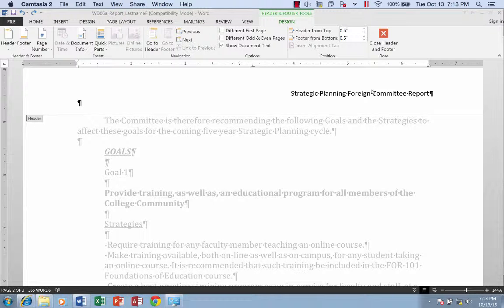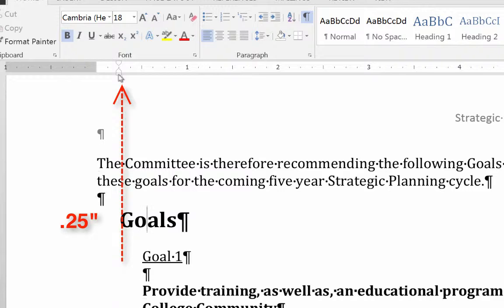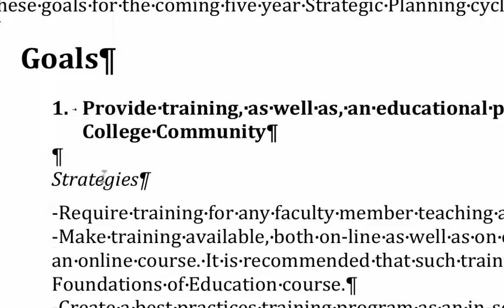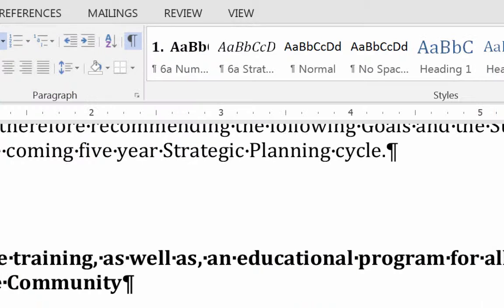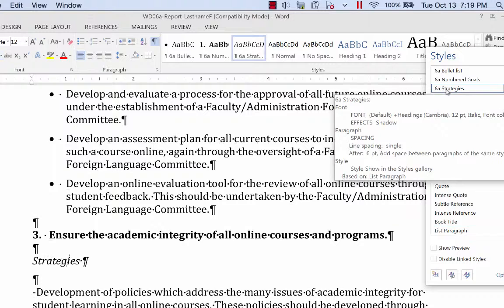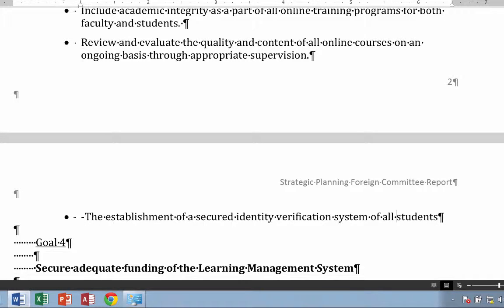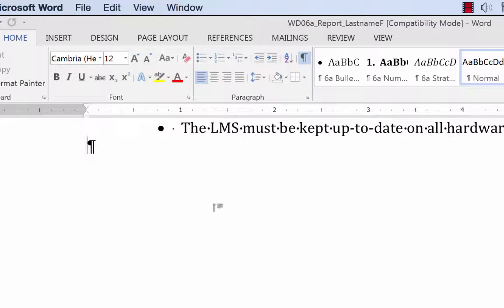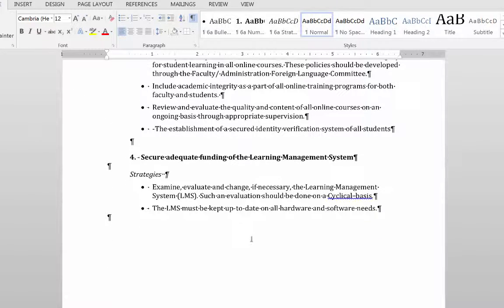WD06a_Report_Pt2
Part 2 covers the second page (Steps 14 - 33).

Table of Contents:

00:52 - 15. Goals Heading
01:47 - 20. Numbered Goal 1
02:07 - 21. Numbered Goal Style
03:04 - 23. Strategies Style
03:23 - 24. Bullet List
04:05 - 26. Bullet Style
04:24 - 30. Apply Styles to other Goals